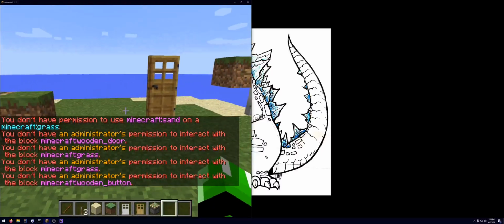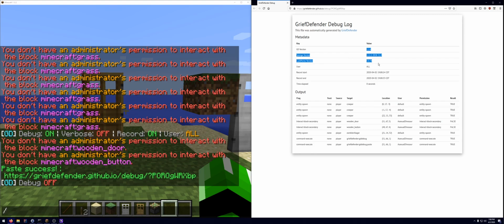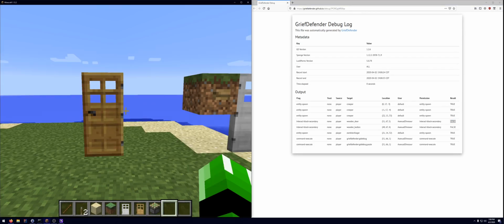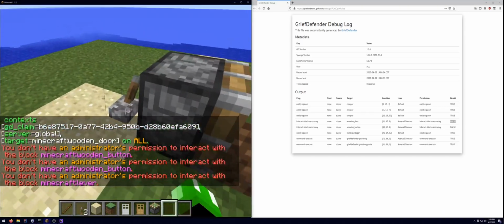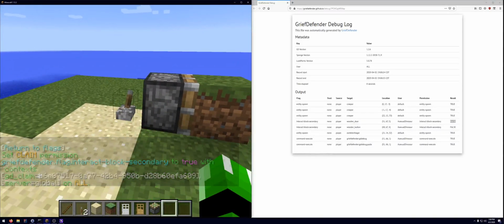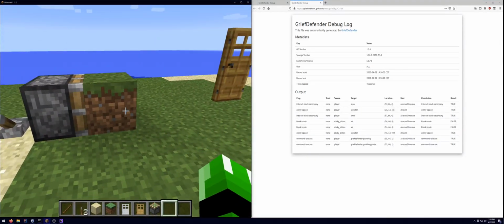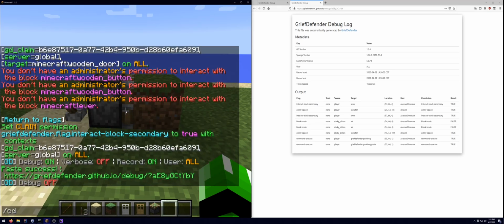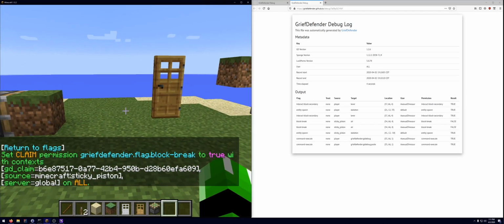How to use GDdebug for GriefDefender